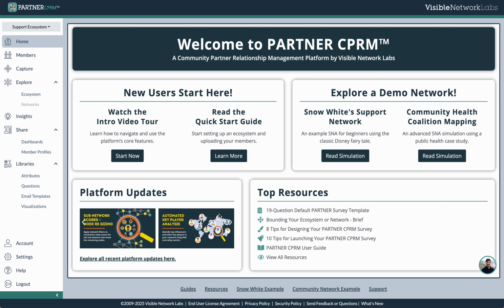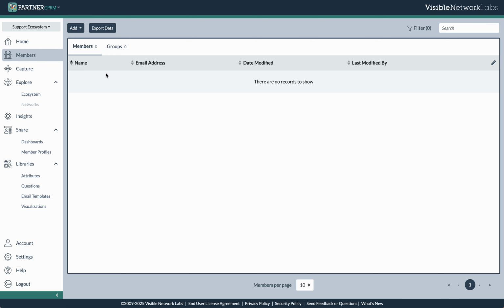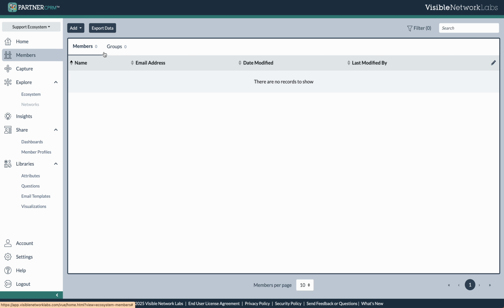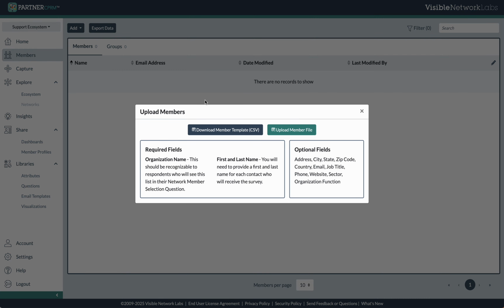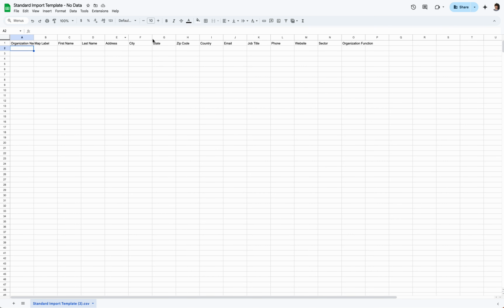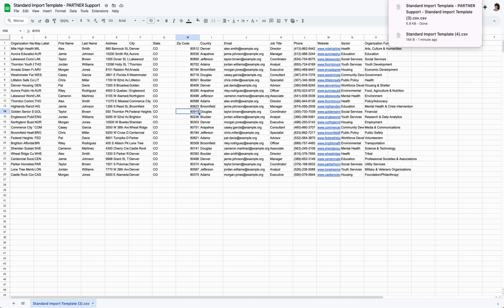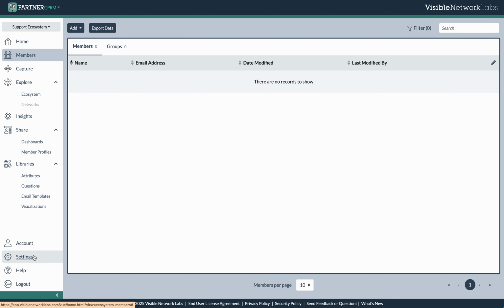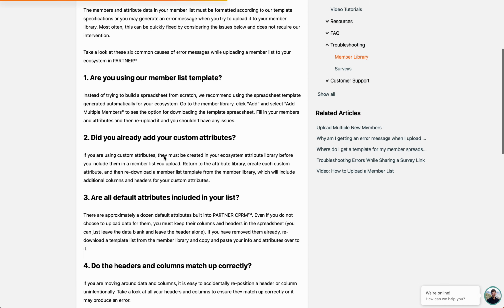PARTNER CPRM Video Tutorial: Uploading Members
Learn how to upload members using a spreadsheet in this video tutorial. Last updated on Feb 19, 2025